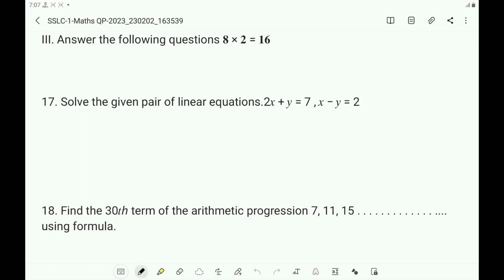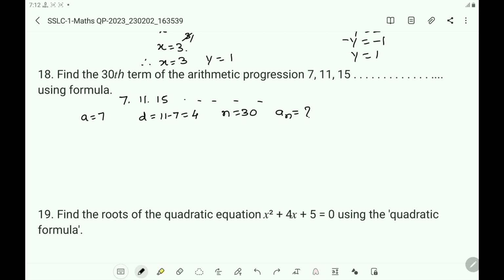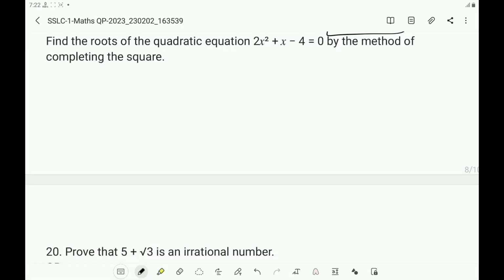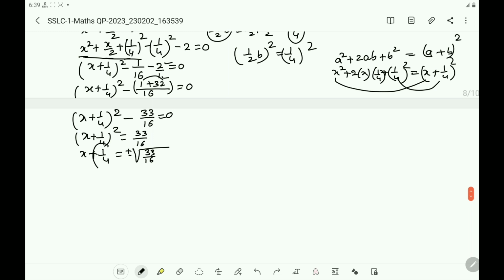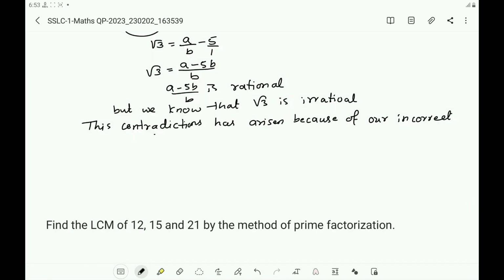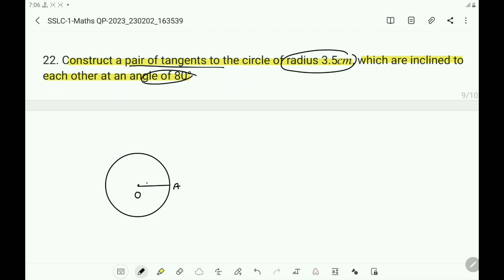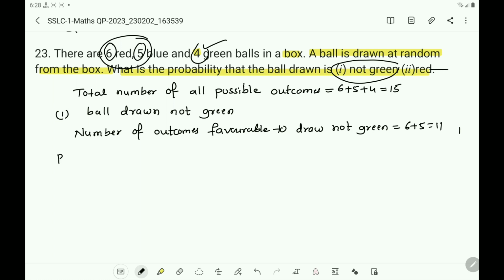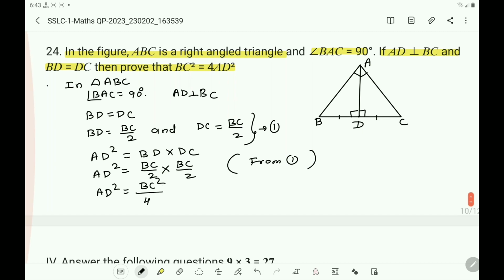SSLCExam 2023 Mathematics QP 1Solved part 2